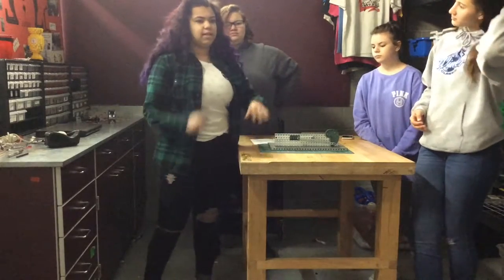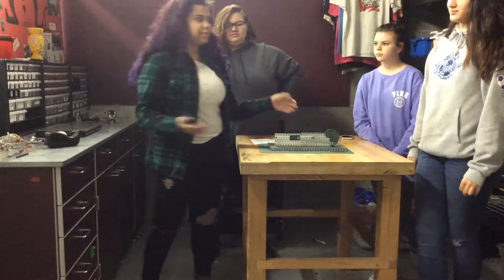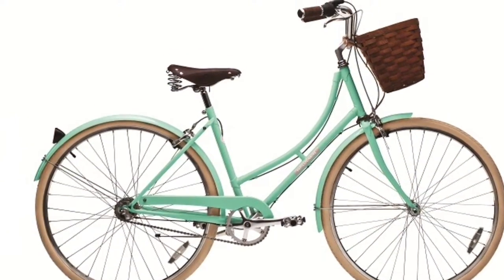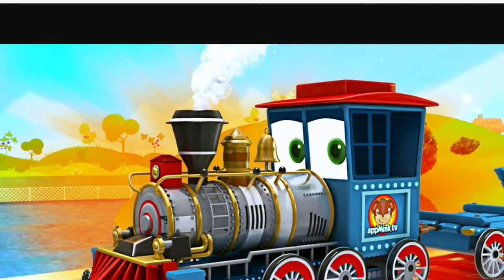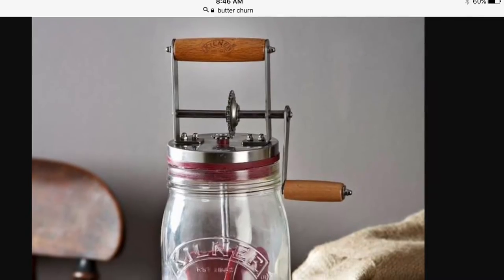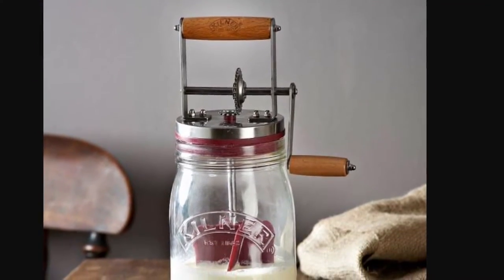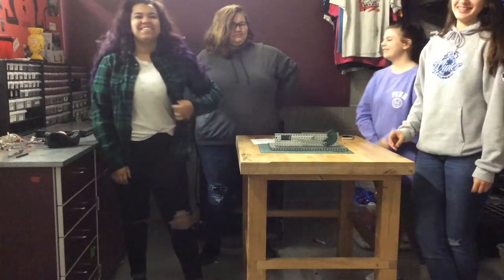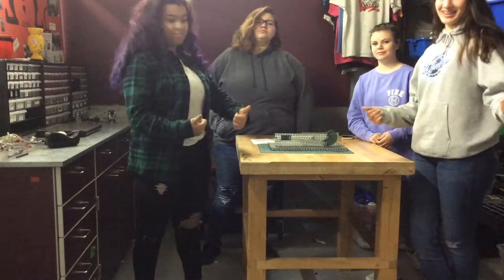P3AudreyBellaRhaileeDeShawna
Crank and Slider